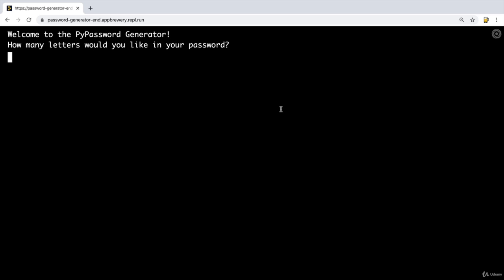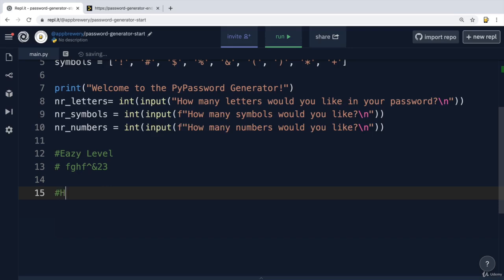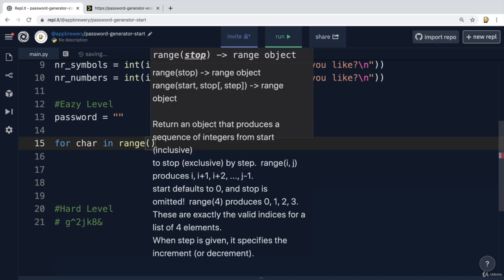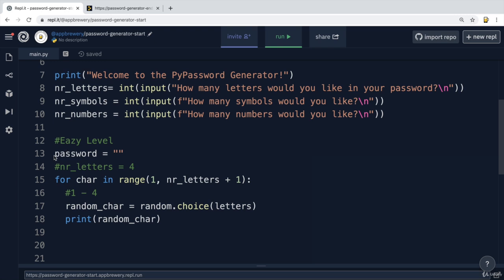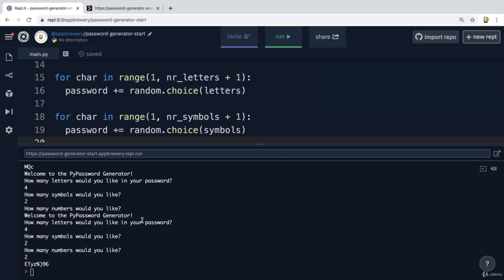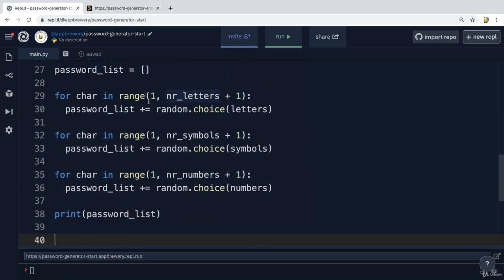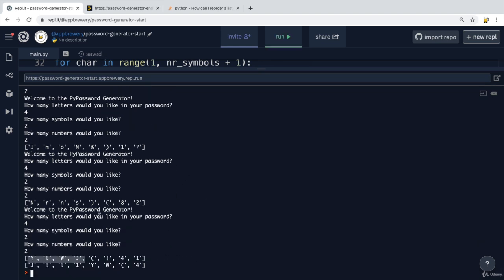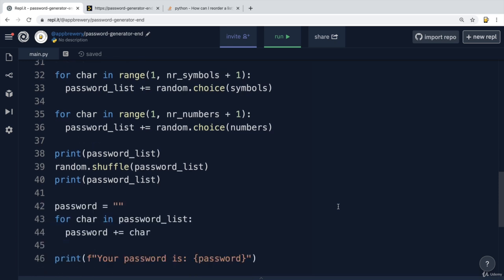DAY 5: Project 1: Create a Password Generator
Welcome to Day 5, Project 1 of the 100 Days of Coding Challenge with Python! 🐍
In this project, we’ll build a password generator — a practical Python program that creates strong, random passwords to improve your digital security. This project combines everything we’ve learned so far: lists, loops, and the random module.

👉 In this video, you’ll learn how to:

Use the random module to select random characters

Combine letters, numbers, and symbols to create secure passwords

Work with lists and loops to generate passwords dynamically

Write a fully functional, real-world Python project

🎯 Goal: By the end of this project, you’ll have a fully working password generator — a fun and useful Python program that strengthens your coding skills and prepares you for larger projects.

🚀 Join the challenge